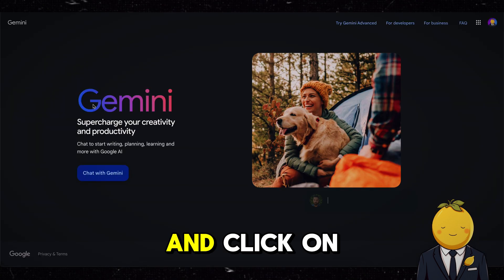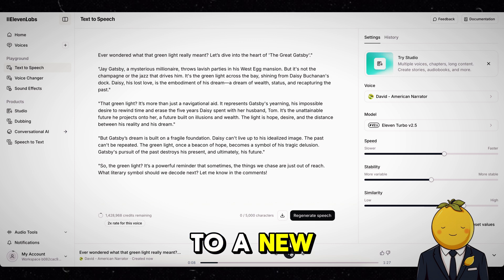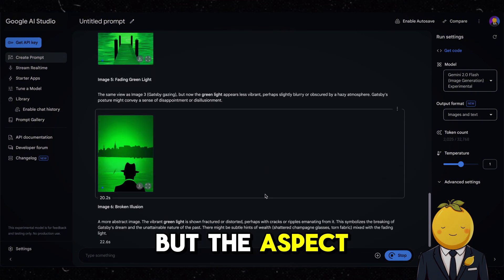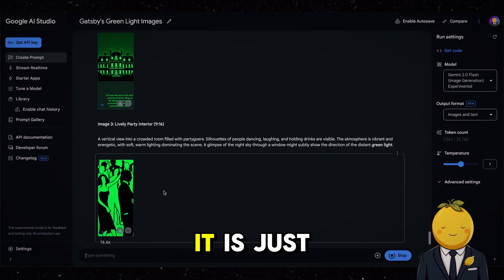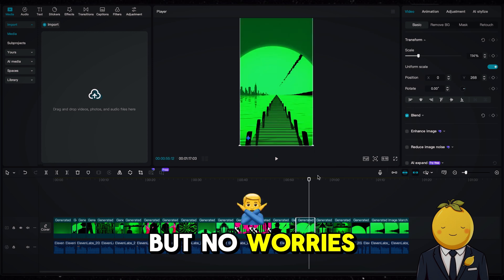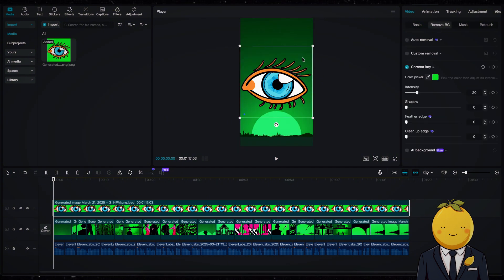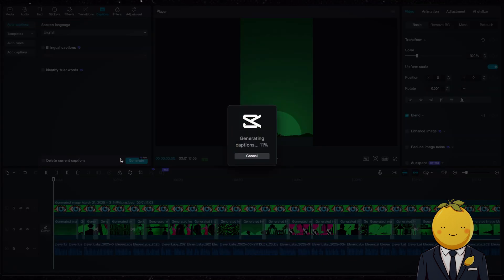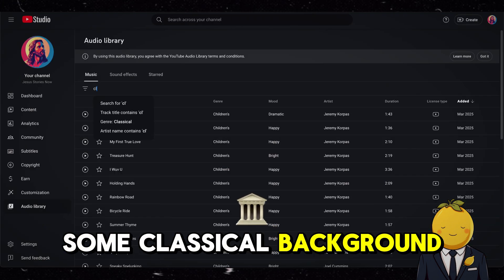Create Literature Shorts With AI In Seconds - Gemini 2.0 (Step-by-Step Tutorial)